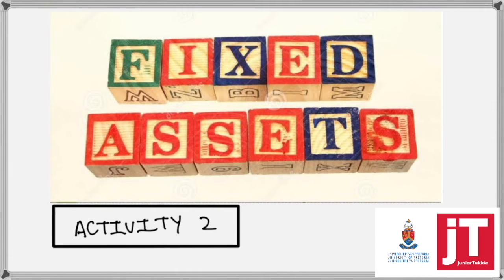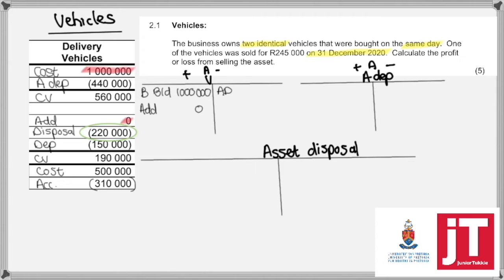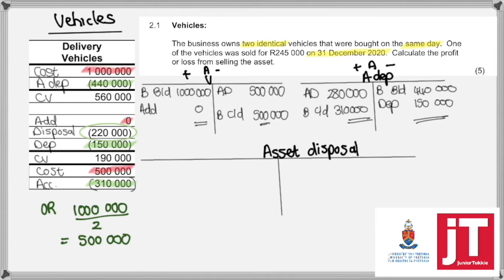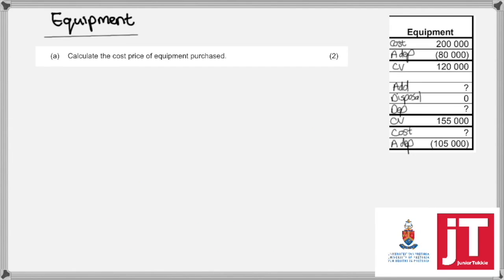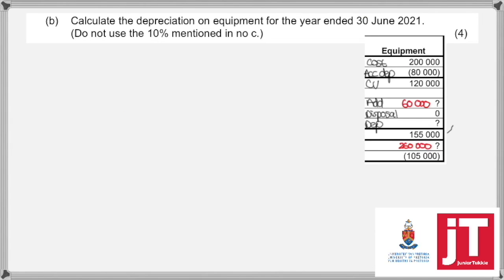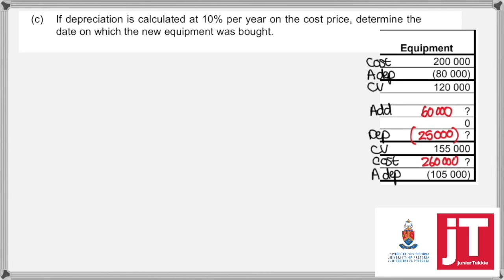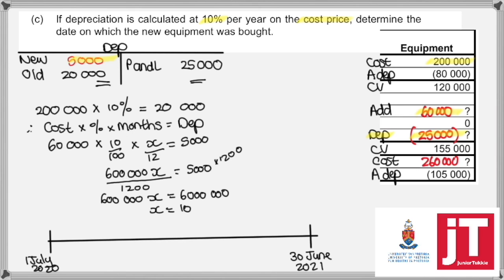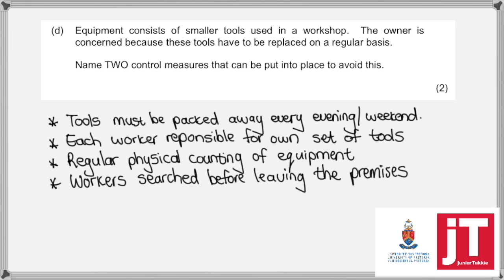Gr 12 - Accounting - Fixed Assets - Activity 2